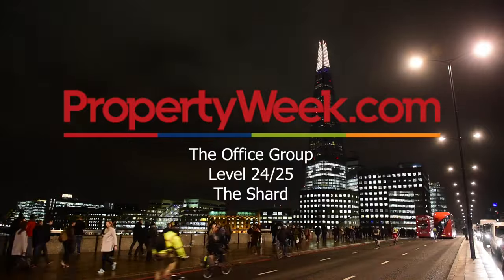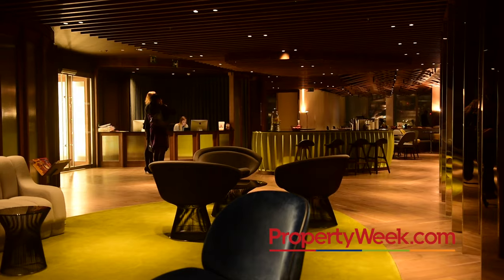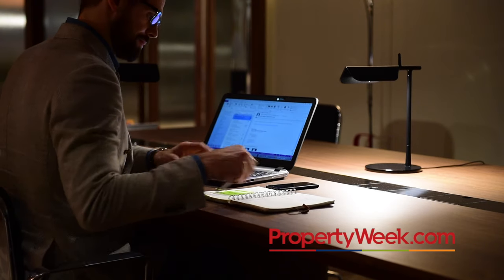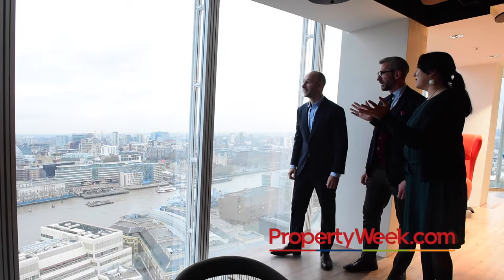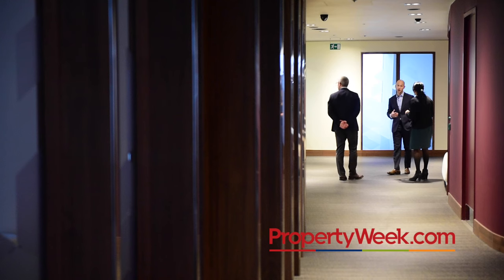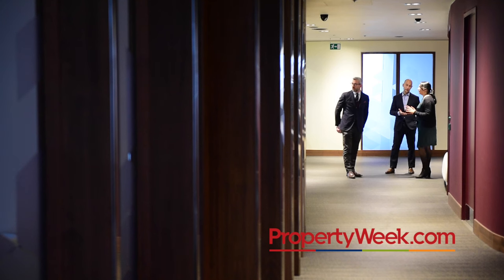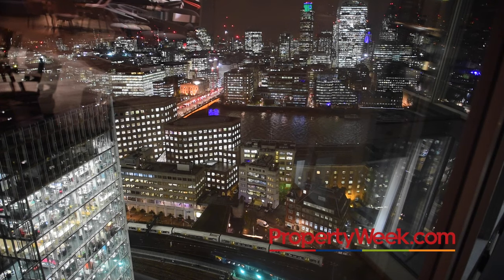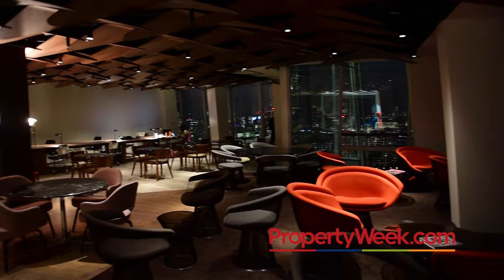Inside The Shard with The Office Group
The Office Group is at the forefront of the UK flexible workspace revolution. In September, it opened the doors to its latest design-led co-working space, on the 24th and 25th floors of The Shard at London Bridge

Founders and joint chief executives Olly Olsen and Charlie Green invited Property Week editor Liz Hamson to take an exclusive look around, and revealed how the deal came about, why they are so obsessed with design and what they have got lined up next.